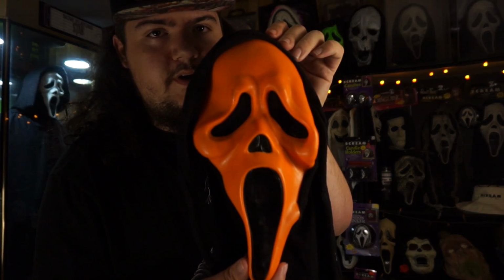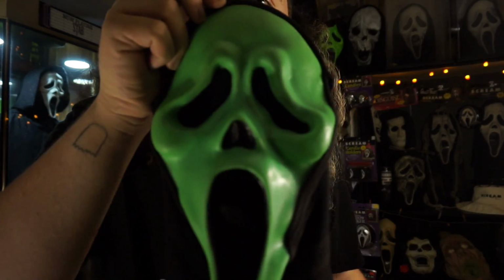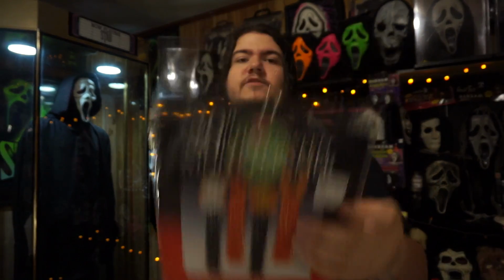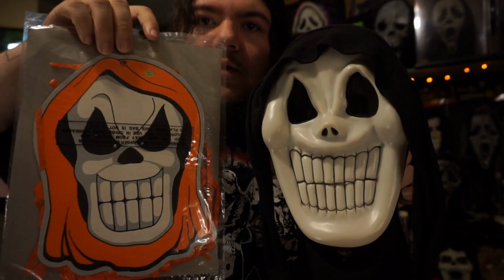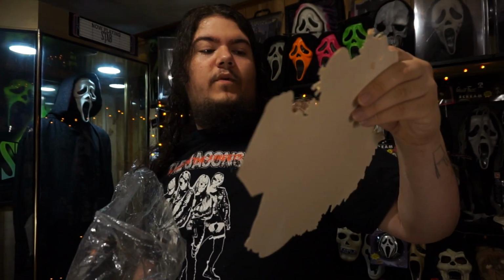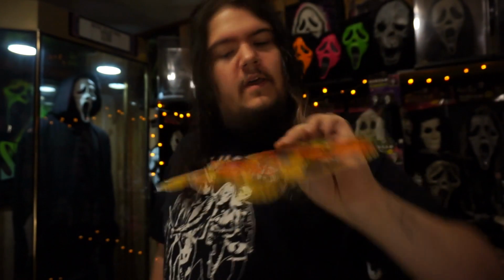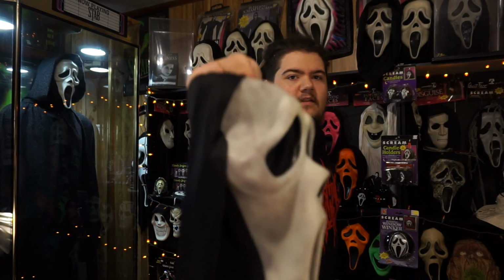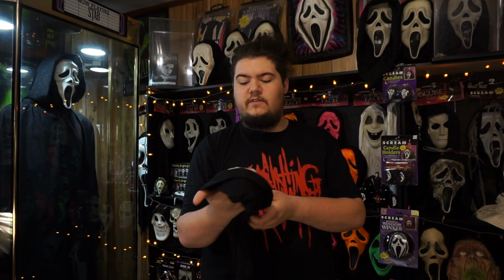Fantastic Final scores of the season (crazy Ghostface haul)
Den of Disguises theme by Josh Slunk